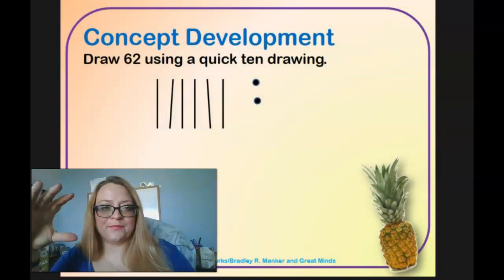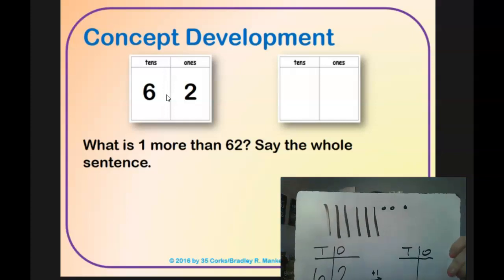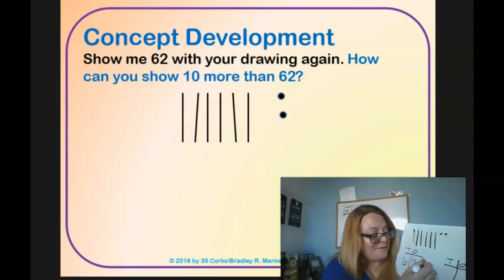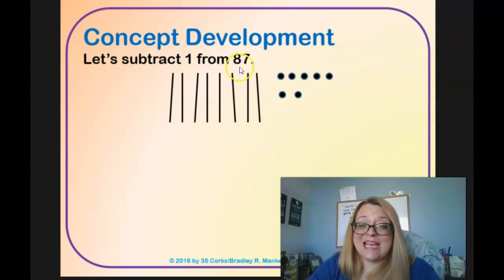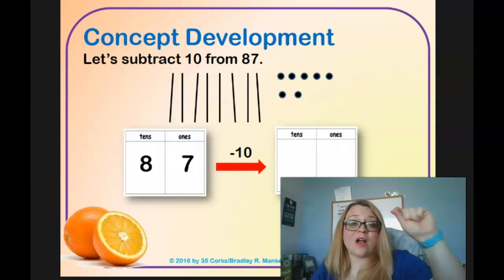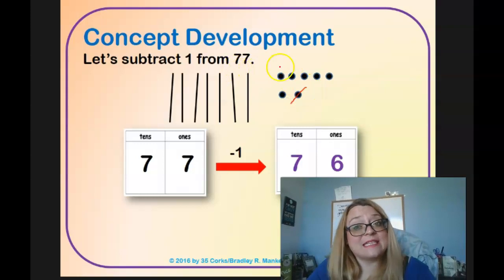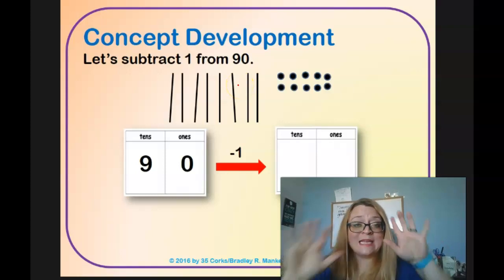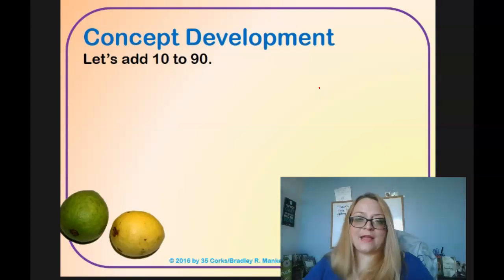1 more, 1 less, 10 more, 10 less